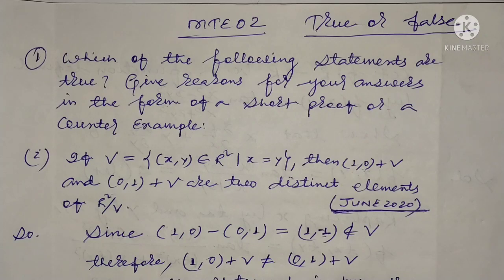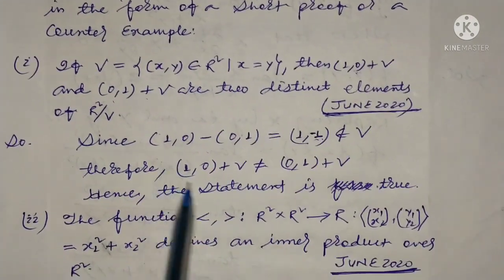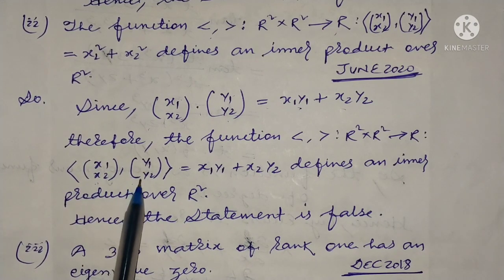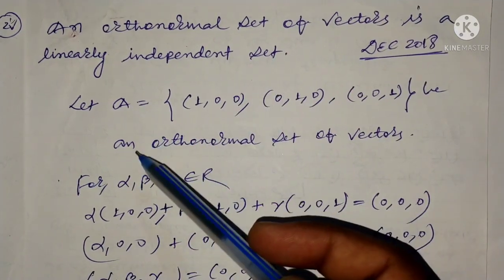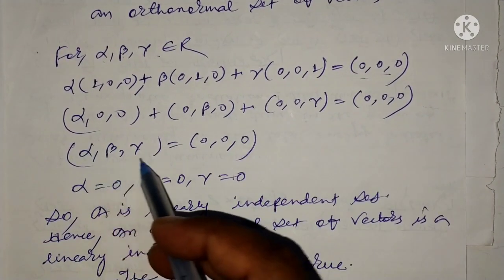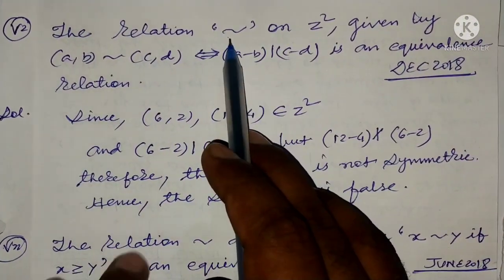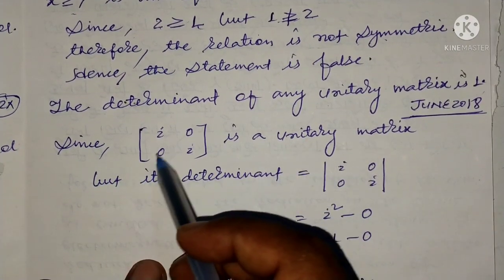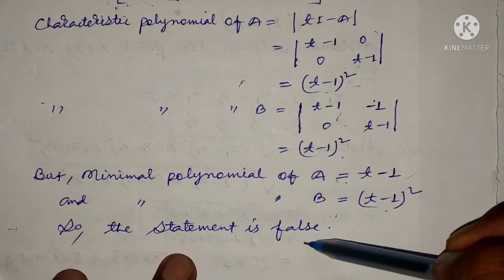Bsc Mathematics | IGNOU | MTE02 | Previous years Solved question | Based on true false statements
यदि आप वर्ग 10वीं,12वीं या बीएससी मैथमेटिक्स की पढ़ाई कर रहे हैं इस चैनल में आप संबंधित कक्षा के NCERT MATHEMATICS BOOK के सभी EXERCISE के SOLUTIONS प्राप्त कर सकते हैं। यदि कोई PROBLEM हो तो उसे कमेंट में पूछ सकते हैं।

If you are studying class 10th, 12th or BSc Mathematics, in this channel you can get all EXERCISE SOLUTIONS of NCERT MATHEMATICS BOOK of respective class.  If there is a PROBLEM you can ask for it in the comments.

Bsc Mathematics,IGNOU,MTE02,Linear Algebra,Previous year Solved question,Mte06 important questions,mte02 important question,mte 02 solved question paper,Chandra Mathematics classes,Bsc Maths,Term end exam,previous year Solved question paper,bsc mathematics 1st year,IGNOU solved question paper,solved question based on conic,June TEE 2020,Based on true false statements